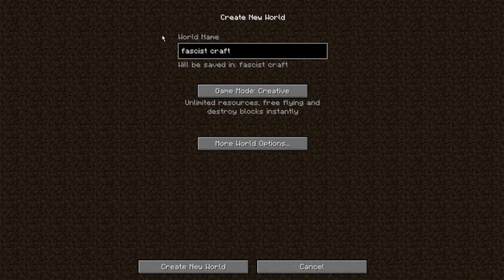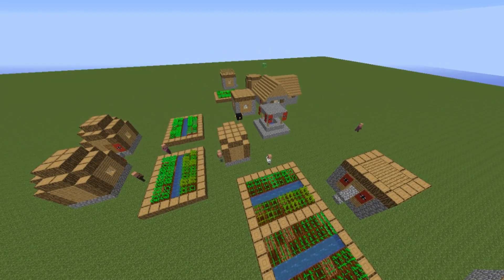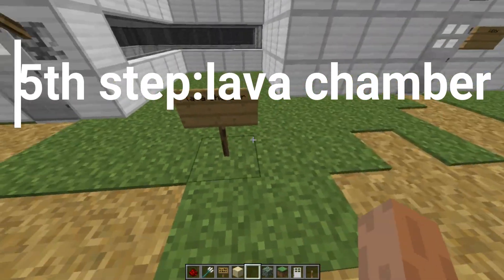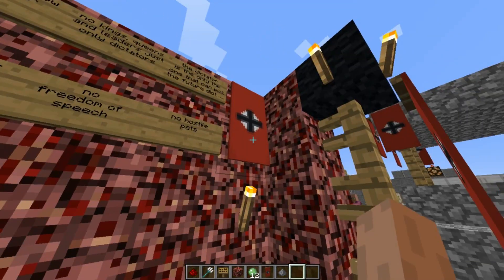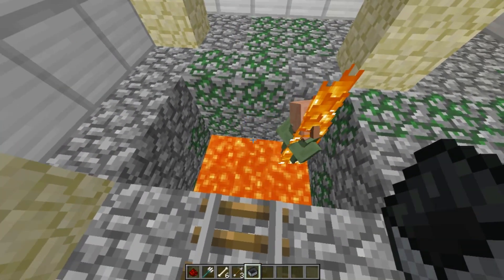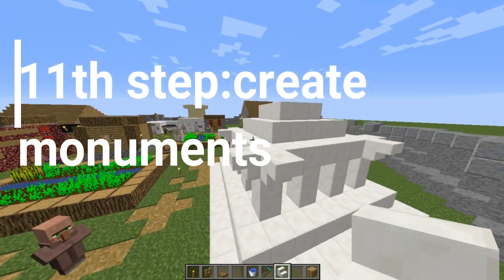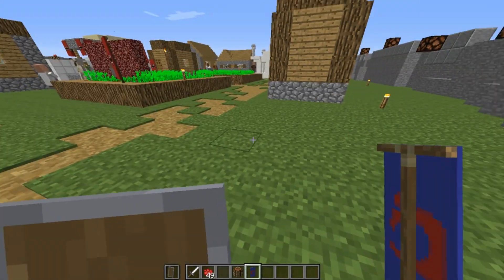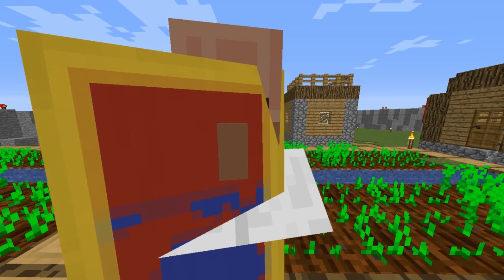13 steps to establish a fascist regime in minecraft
we will celebrate minecraft 10 years anniversary by making a communist regime in minecraft